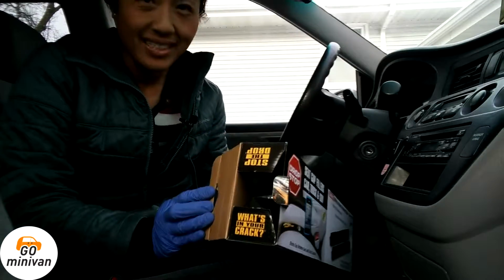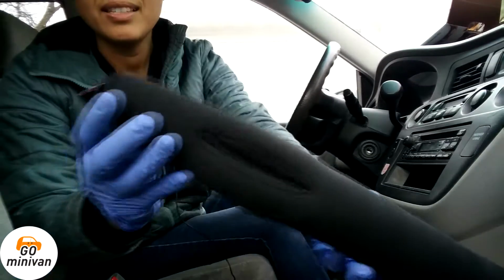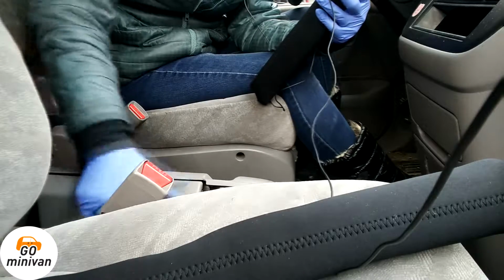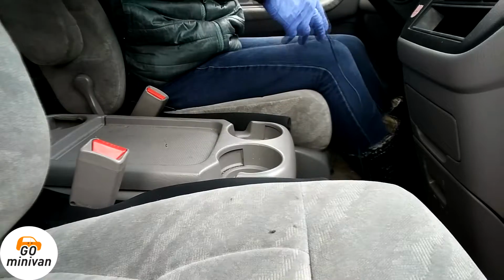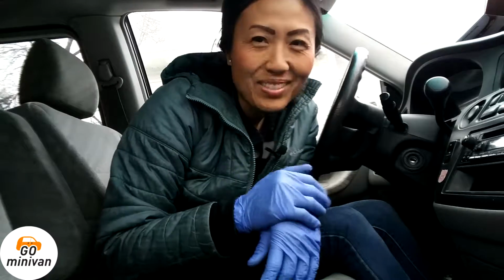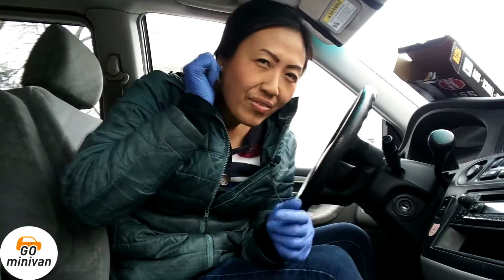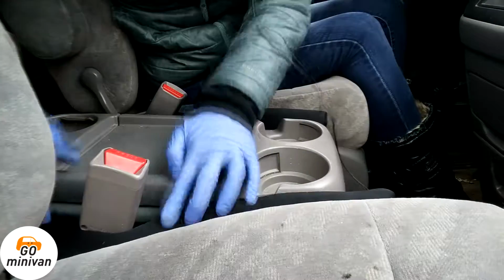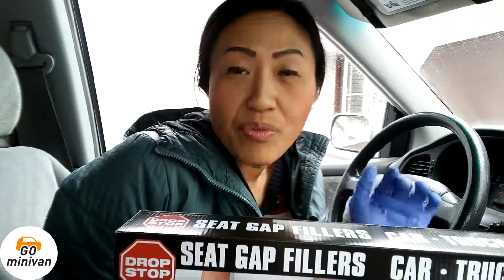Drop Stop Seat Gap Filler FULL HONEST REVIEW! (french fries involved)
I've waited for this moment. Apparently there's a super smart person out there that solved one of the hardest and yet easiest problems: filling in the car seat gap!

I tested and did a full review on the Drop Stop Seat Gap Filler. See if you liked how I did my review. Could it be better? I had a ton of fun doing this review!

Linda

***I love being a mom, I really like YouTube and I like making videos from my minivan ABOUT my minivan!

Tell a friend about us! Take us with you on your phone!